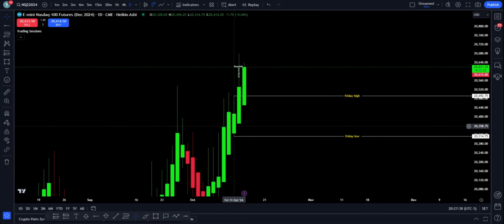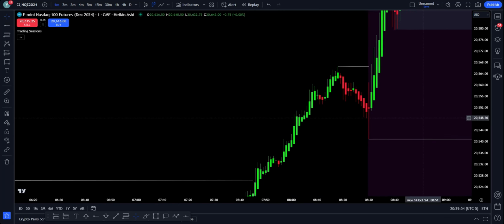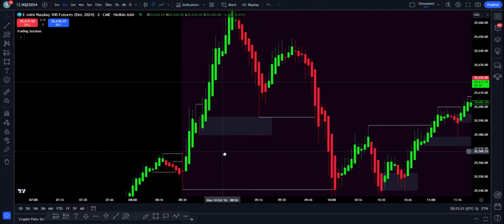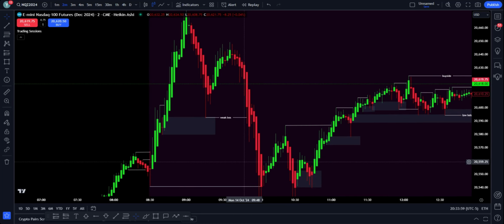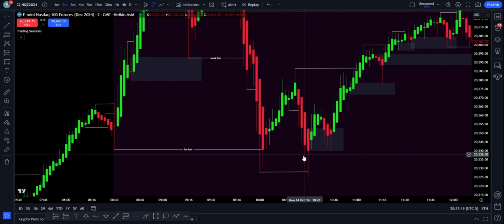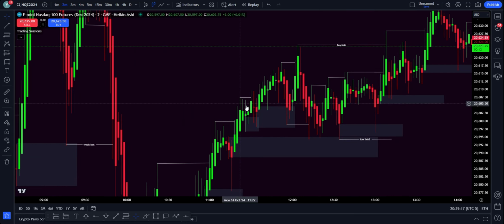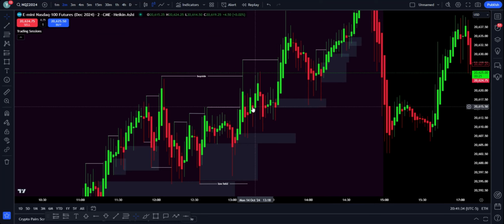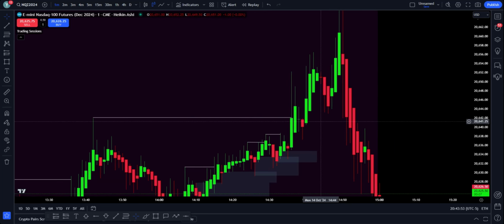Trading Nq Recap 10/14/24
just looking at all the opportunity the market provided today all the early trades were on the 1m today but over a good day we did not tru to predict the market all we did was react toit